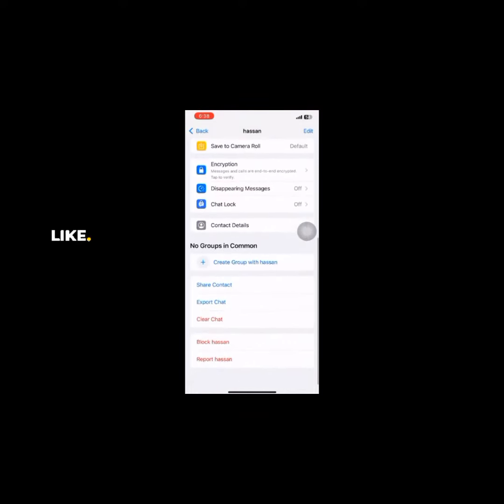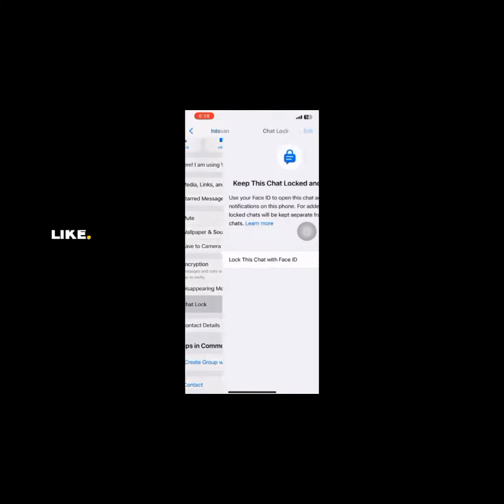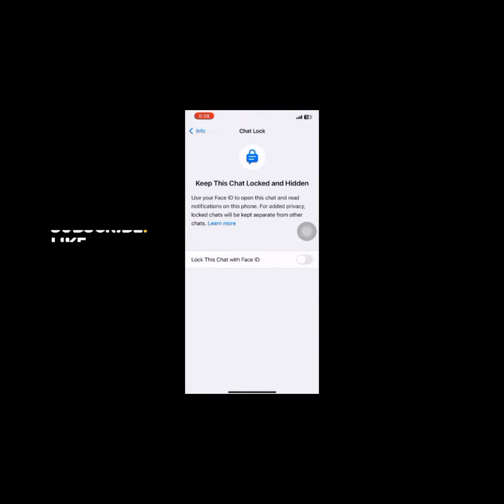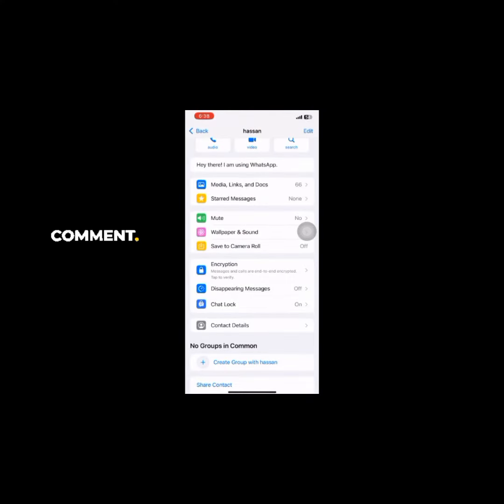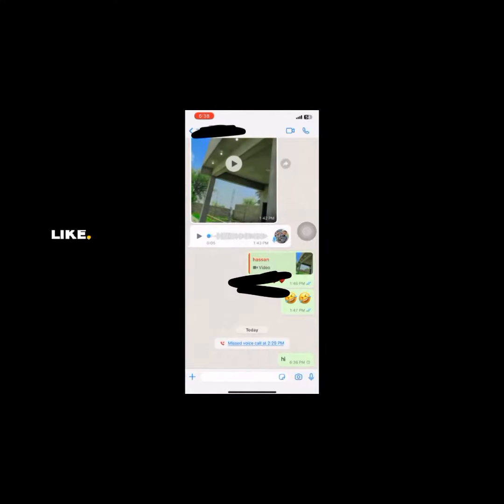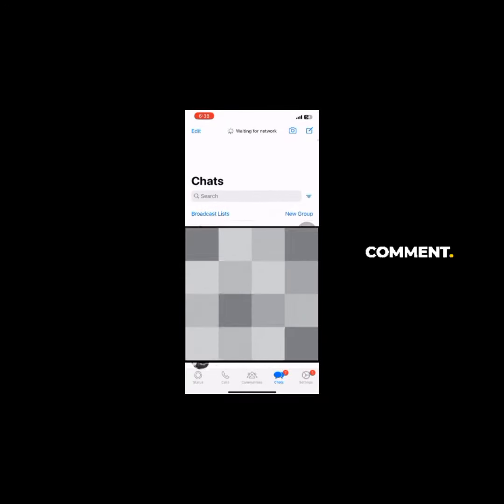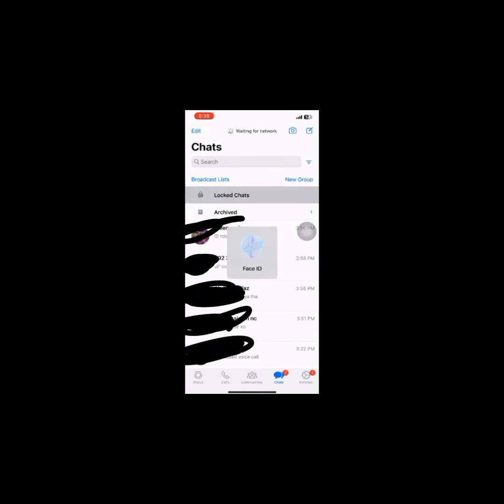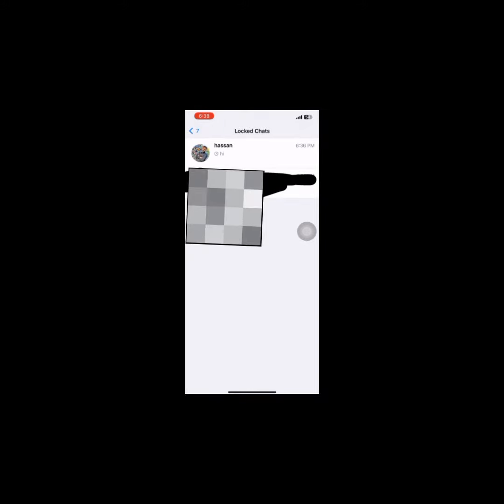How to lock individual chat on WhatsApp|Lock & hide any specific private chat on whatsapp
Welcome to our tutorial video on WhatsApp's powerful chat locking feature! In this comprehensive guide, we will walk you through the step-by-step process of securing your individual chats on WhatsApp, ensuring your privacy and confidentiality.

Steps to Lock Individual Chats:

1. Introduction:
   - Understand the importance of chat locking in maintaining privacy and securing sensitive conversations on WhatsApp.

2. iOS Devices:
   - Step 1: Launch WhatsApp and navigate to the chat you want to lock.
   - Step 2: Tap on the contact's name at the top of the screen.
   - Step 3: Scroll down and select "Chat Lock."
   - Step 4: Choose your preferred authentication method (e.g., Face ID, Touch ID, or a passcode).
   - Step 5: Set your desired lock duration (immediately, after 1 minute, or after 15 minutes).
   - Step 6: Confirm your settings, and your chat will be locked!

3. Android Devices:
   - Step 1: Open WhatsApp and go to the chat you wish to lock.
   - Step 2: Tap on the three-dot menu icon in the top-right corner.
   - Step 3: Select "More" or "Settings," depending on your device.
   - Step 4: Choose "Lock" or "Chat Lock" from the options.
   - Step 5: Select your preferred authentication method (e.g., fingerprint, PIN, or pattern).
   - Step 6: Customize your lock settings, such as lock duration and notifications.
   - Step 7: Save your settings, and your chat will be securely locked!

4. Additional Considerations:
   - Understand that locked chats are protected with an additional layer of security, requiring authentication to access them.
   - Learn how to manage and unlock locked chats when needed.
   - Take note of the backup and restore implications when locking chats.

By following these simple steps, you can effortlessly lock your individual WhatsApp chats, providing an added level of privacy and security. Join us in this tutorial and take control of your conversations today!